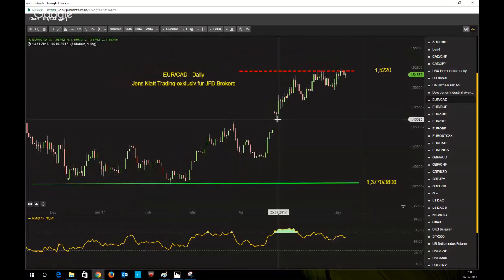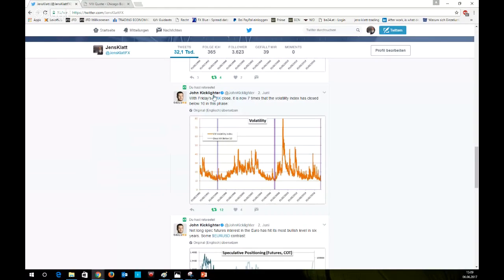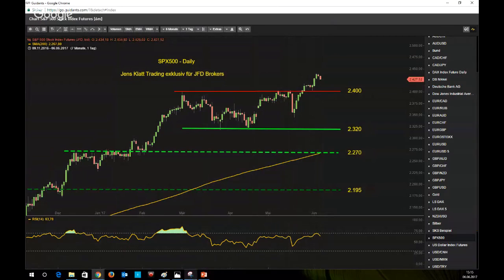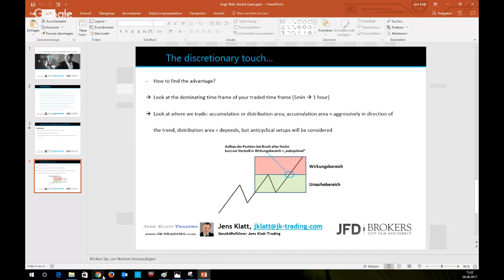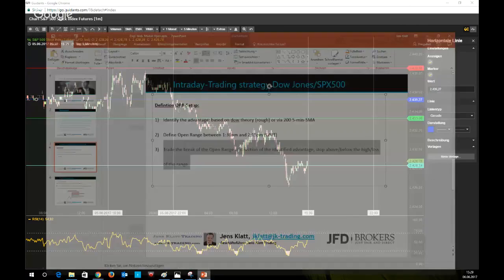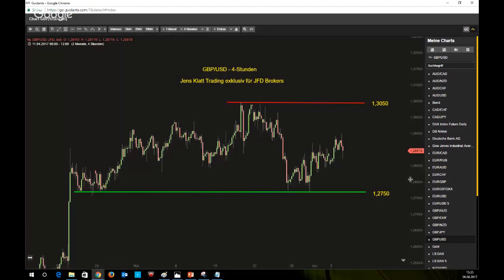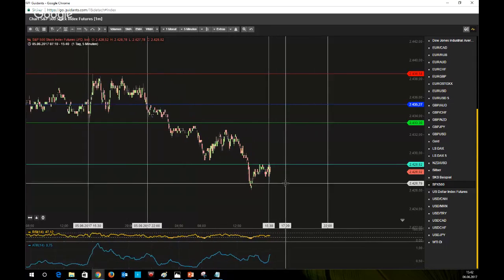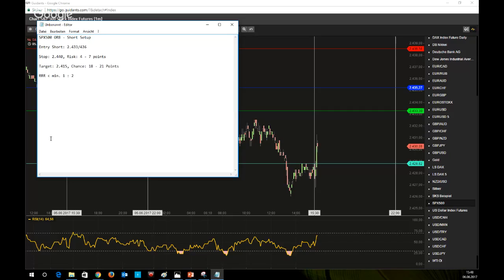Live Trading Session – Discover tactics of a Pro-Trader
Live Trading Session – Discover tactics of a Pro-TraderIn this webinar, professional trader, money manager, and trading coach Jens Klatt will go through the US market opening and show you how to trade it effectively like a pro, using JFD’s useful and exclusive MT4+ Add On, the JFD Mini Trading Terminal. He will cover the Dow Jones and S&P500, but also DAX trades from the morning.

Jens will also give his opinion on the commodities market and share his thoughts on several FX pairs, illustrating how he uses the Mini Trading Terminal to trade his formulated opinions.